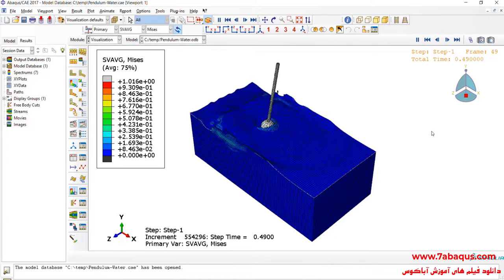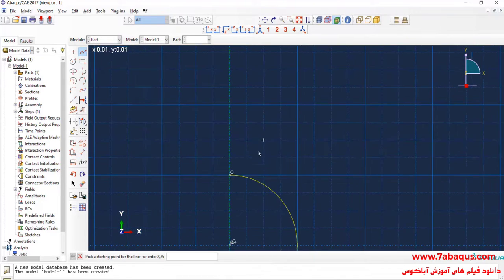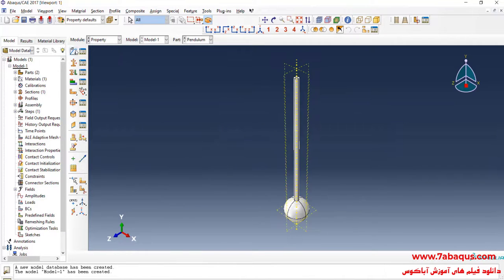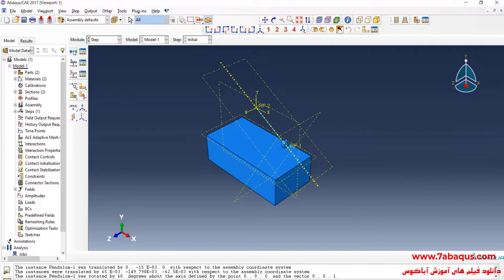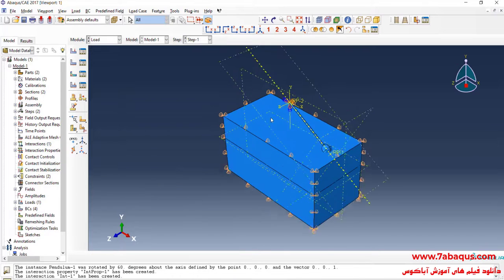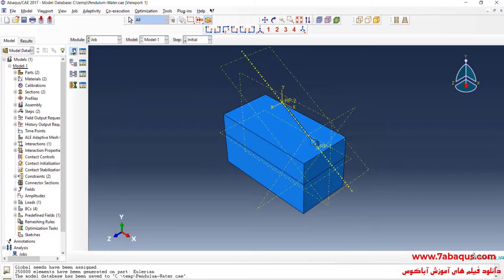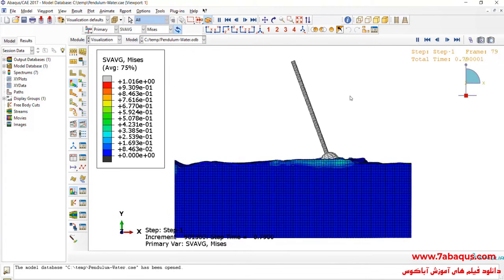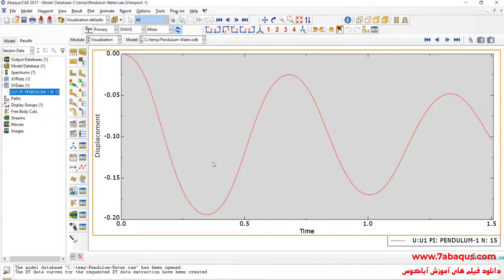Entry of the pendulum into the water using coupled Eulerian-Lagrangian method in Abaqus software